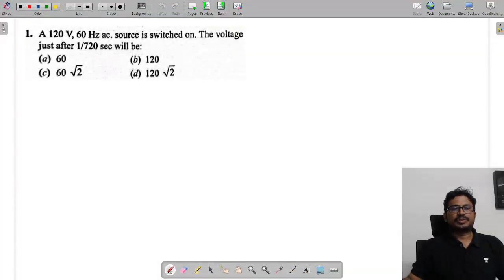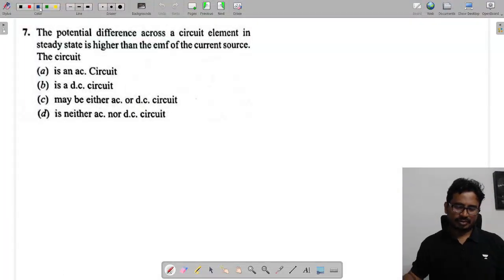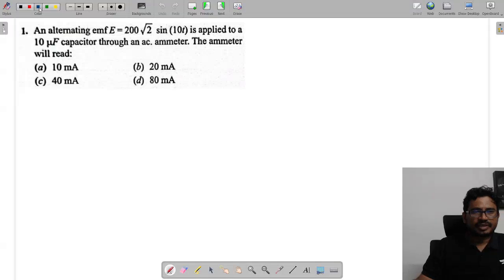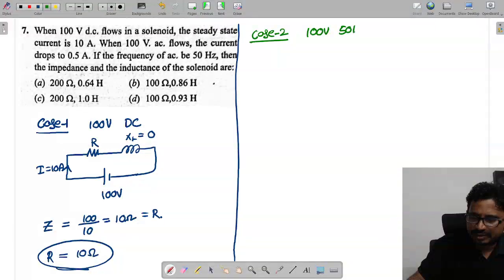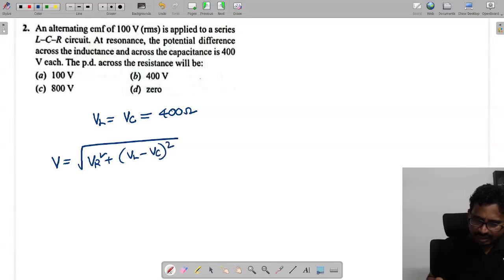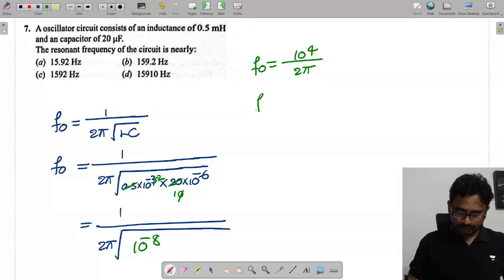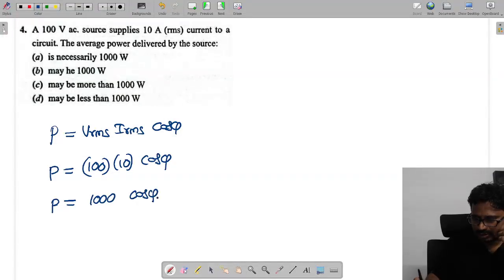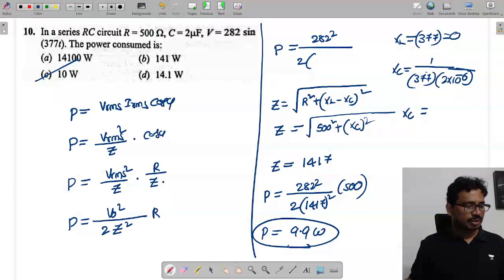Network Analysis | AC Circuits DPP- 1 | B V Reddy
Kickstart your journey into Network Analysis with a focused practice session on AC Circuits. Join B V Reddy in DPP -1 to strengthen your understanding and problem-solving skills in this fundamental topic. Perfect for students aiming to excel in their exams.

🎁 Unbox 2024 🎁
➤ GATE Subscription now at ₹8,499* Only
➤ Offer valid till 28th August 2024
Hurry, Up !

📕 𝐁𝐚𝐭𝐜𝐡/𝐂𝐨𝐮𝐫𝐬𝐞 𝐋𝐢𝐧𝐤𝐬:
📚 Below GATE & ESE Batches are Live
🗓️ Start Date: 25th August 2024

📮 Mechanical: Batch for GATE, ESE & PSUs 2025/26 - ME - E

📮Civil: Batch for GATE, ESE & PSUs 2025/26 - CE - E

📮 CS & IT : Batch for GATE & PSUs 2025 - CS & IT - C

📮 DS & AI : Batch for GATE & PSUs 2025 - DS & AI